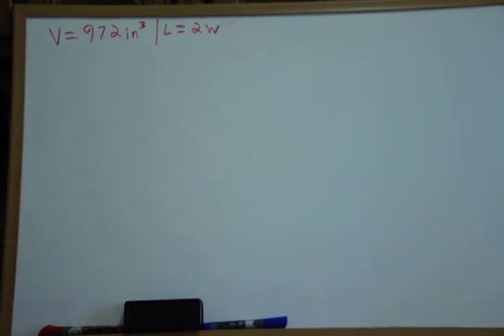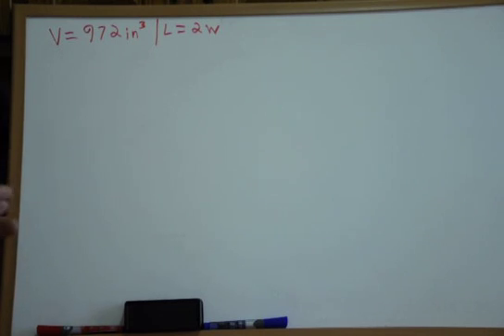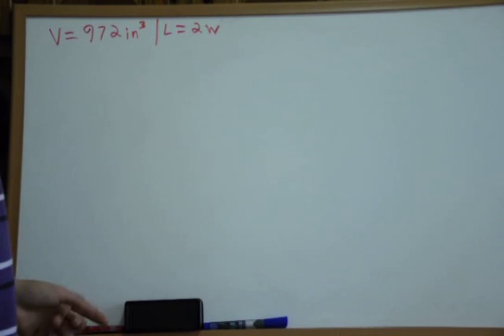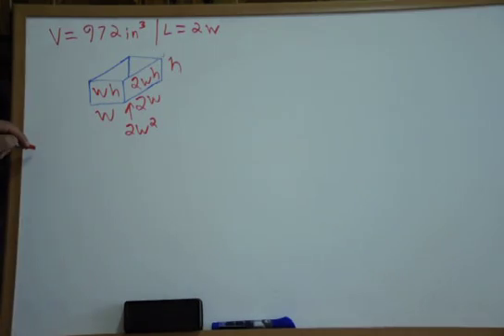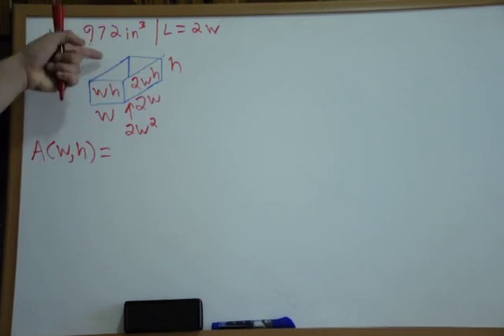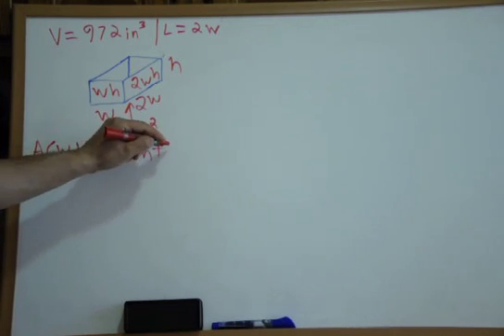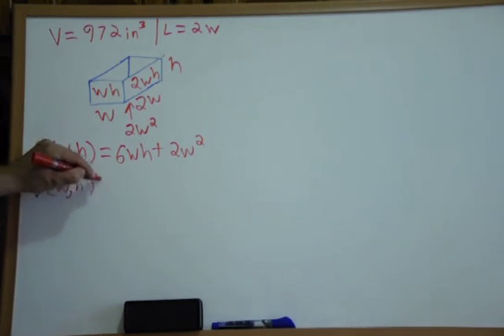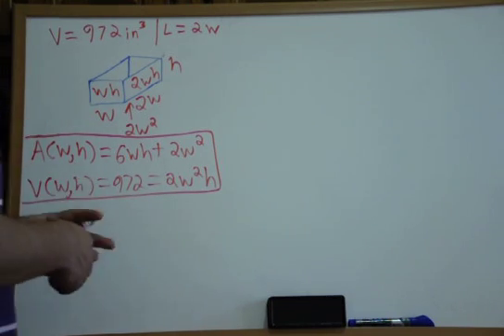constrained optimization1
This is a constrained optimization problem using lagrange multipliers. It's pretty interesting. It can be done with single variable calculus methods, or multivariable calculus methods.